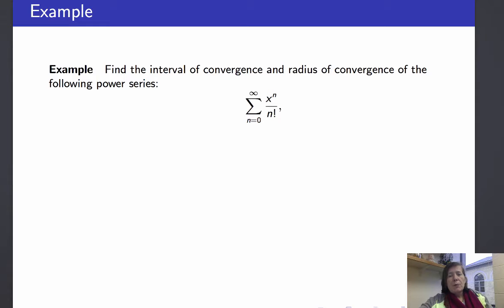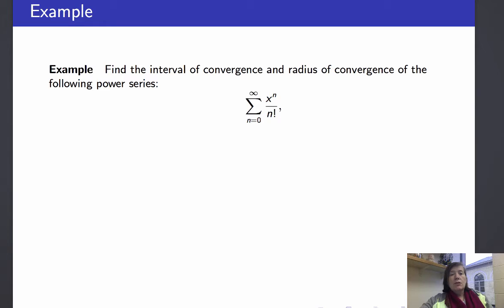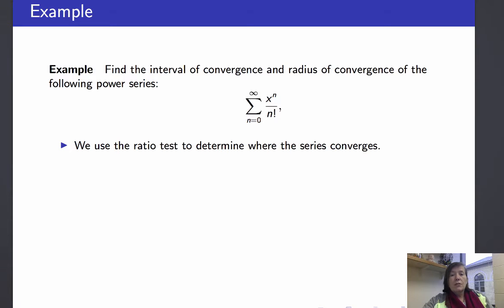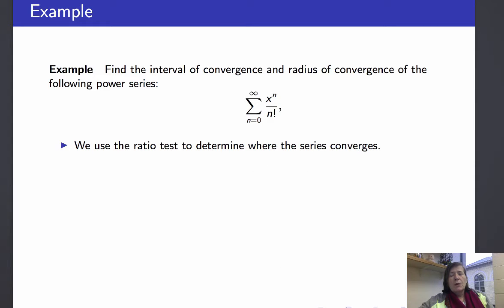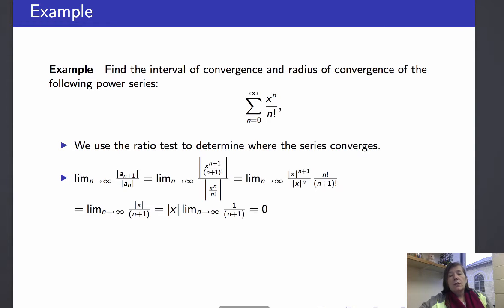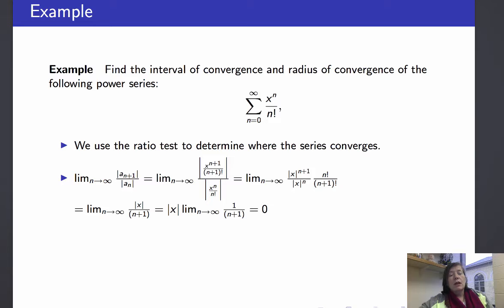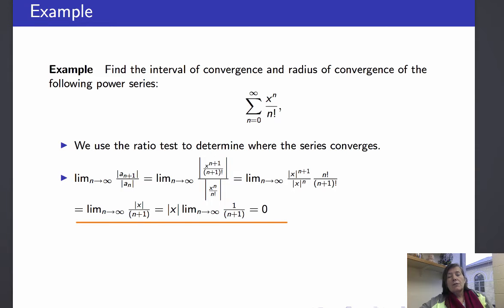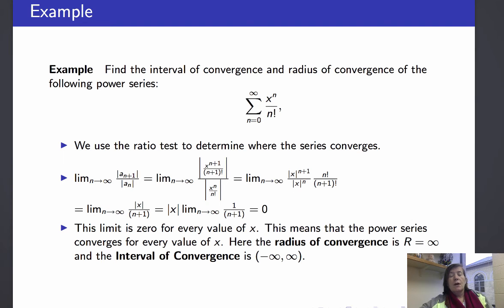Calculus II, Lecture 27, V6 Example1 IOC and ROC